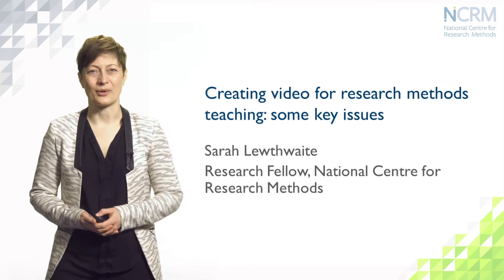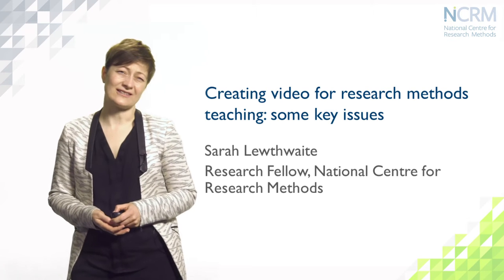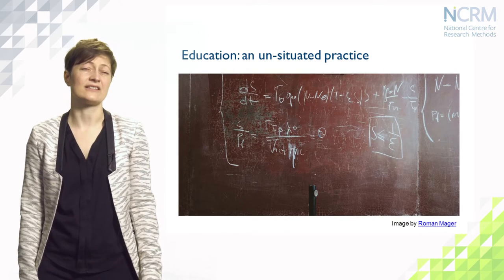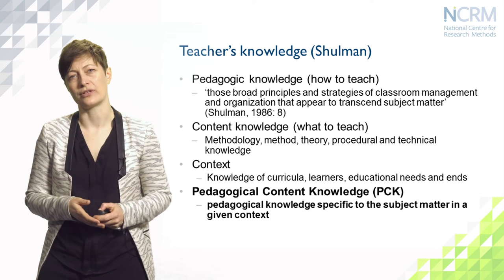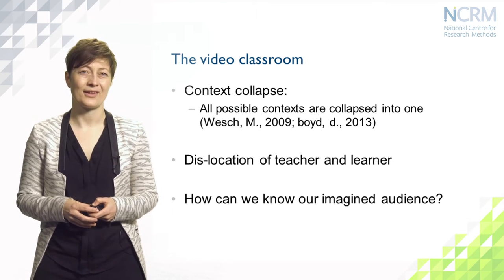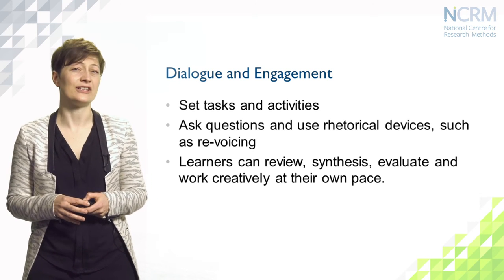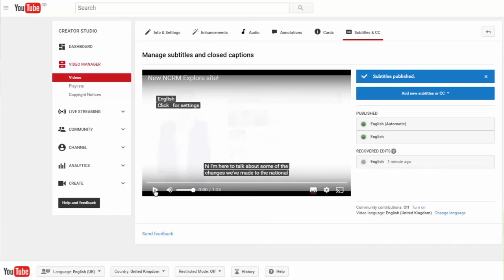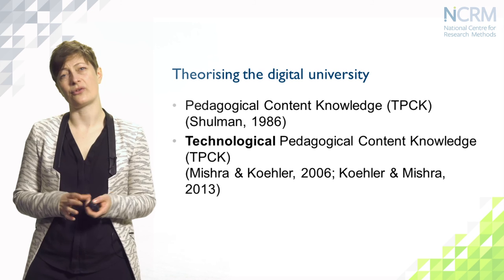Creating video for research methods teaching, Sarah Lewthwaite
This video is part of the online learning resources from the National Centre for Research Methods (NCRM). To access the supporting materials (presentation slides, datasets, recommended reading, links to related publications and resources)